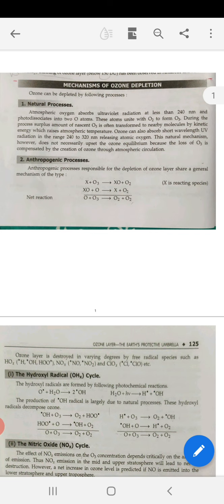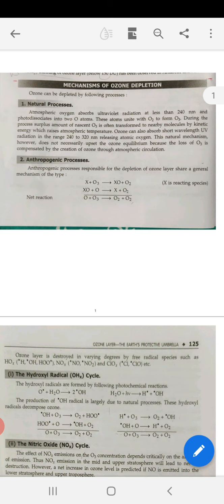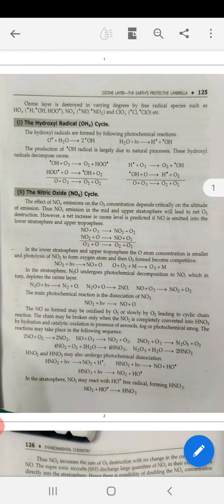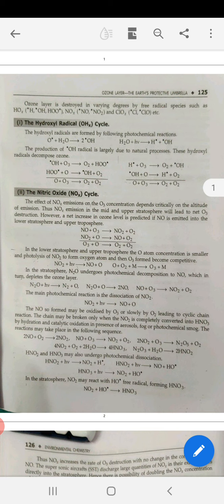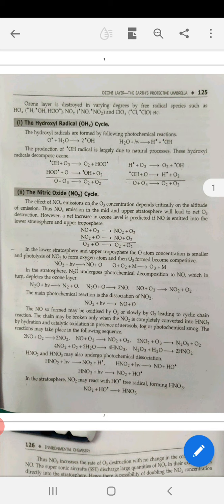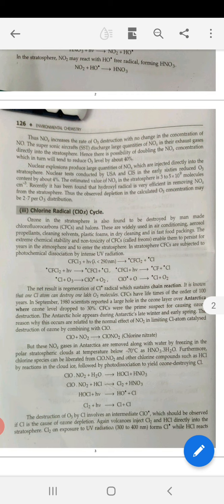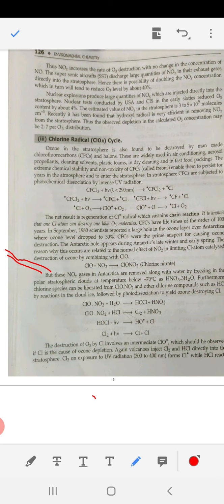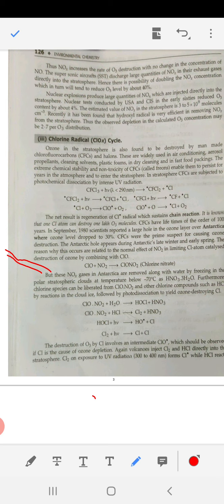MscF Env Chem unit 3 ozone depletion L 2 by Dr.Sunita Tandon